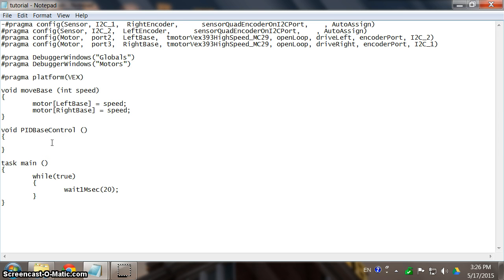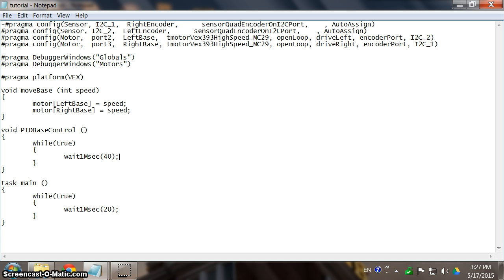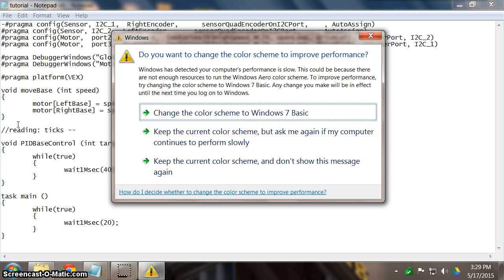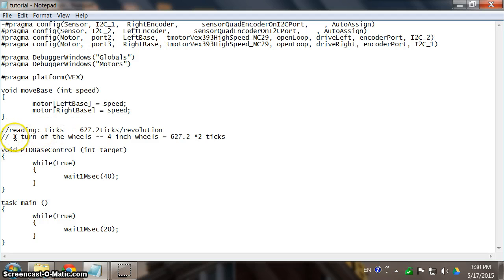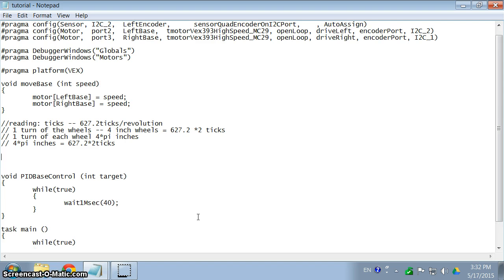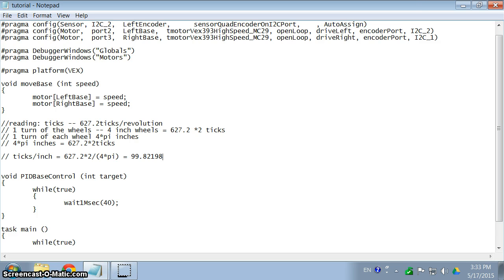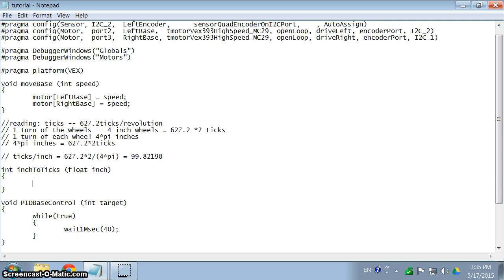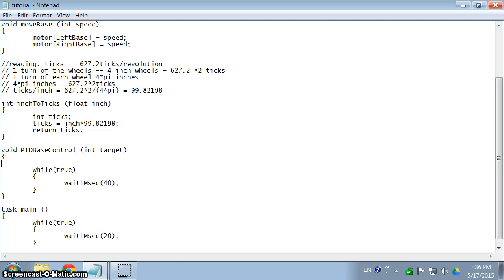Let's Make a PID Loop Episode 2 -- Unit Conversion User Function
Hello VRC Community! Second VEX PID programming tutorial video of the series Let's Make a PID Loop, from starter level to advanced tricks!

This episode covers how to make a unit conversion user function with parameter converting inch to target/error reading resolutions easily. This is very useful in making sense when you are writing autonomous!